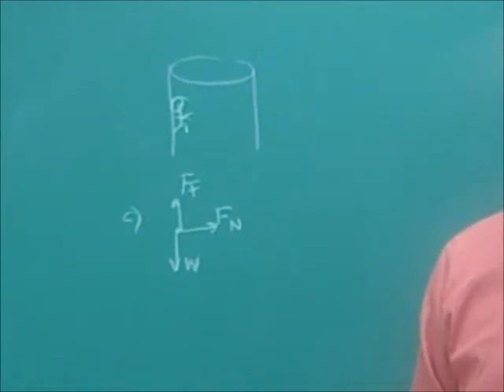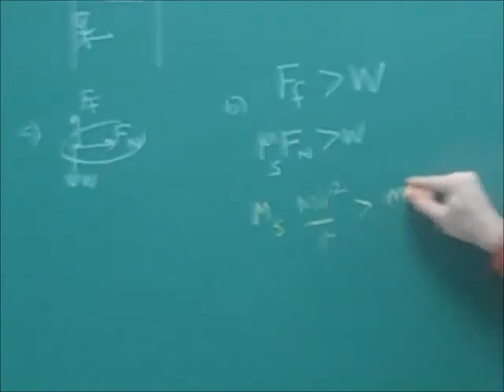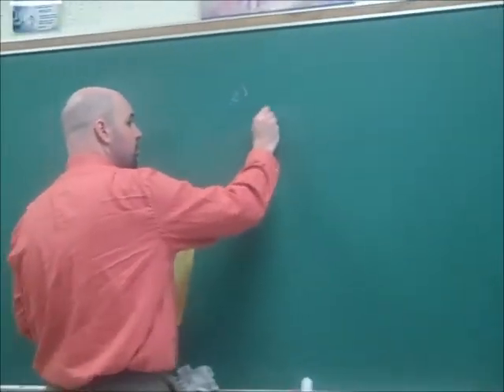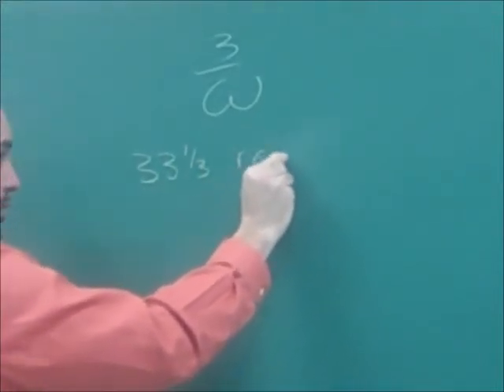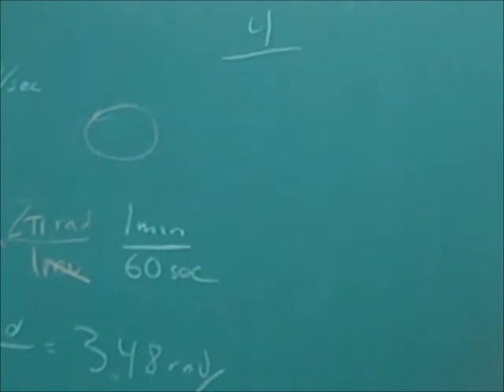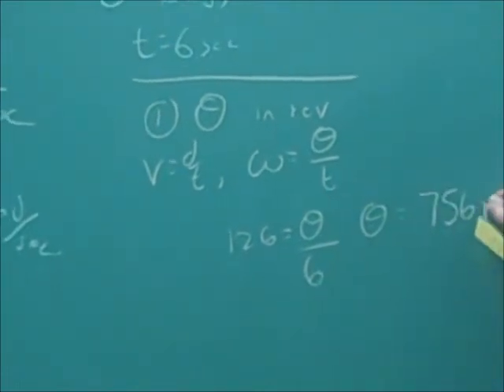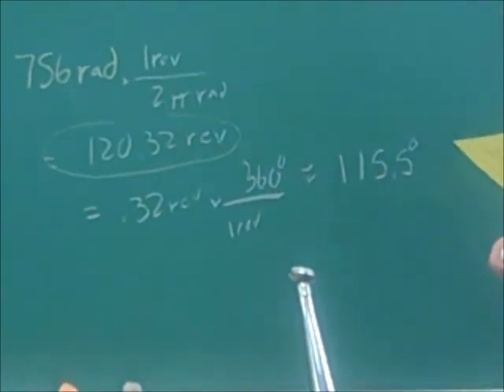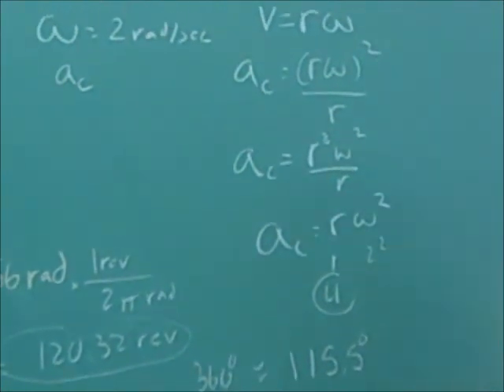Day 52 AP Answers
We do Day 52 AP HW!